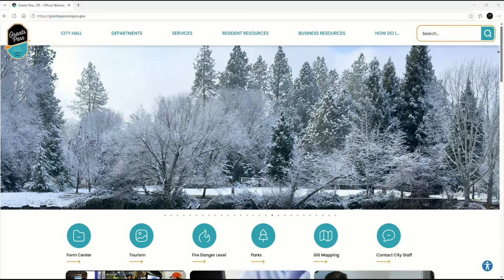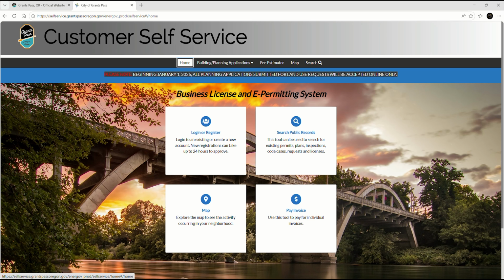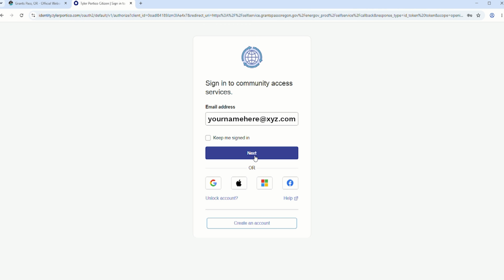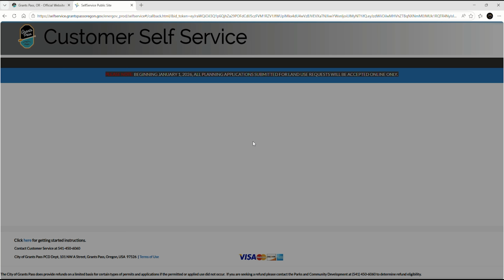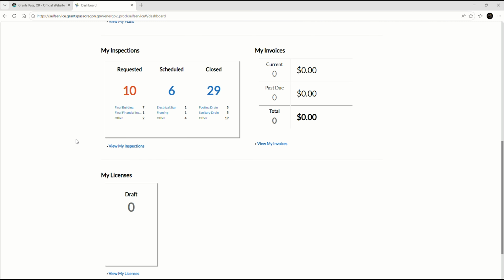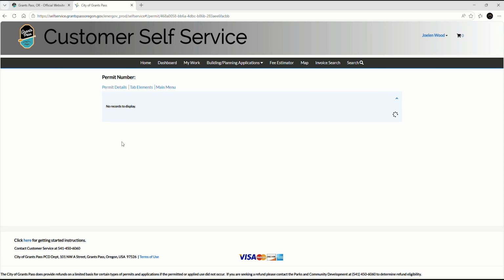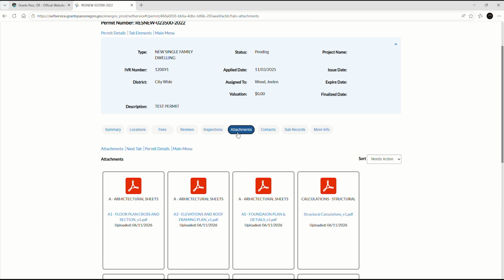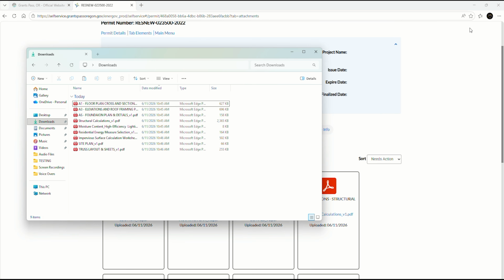Downloading Approved Documents from a Permit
A step-by-step guide on how to download documents from a permit via the City of Grants Pass Customer Self Service system.